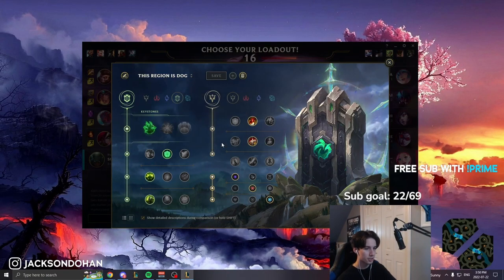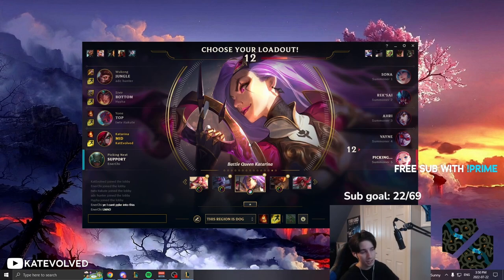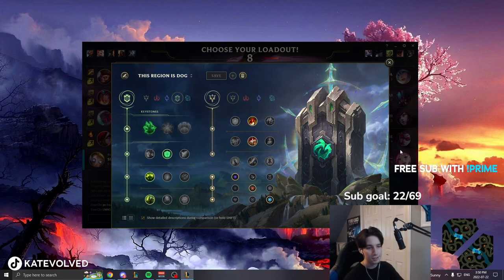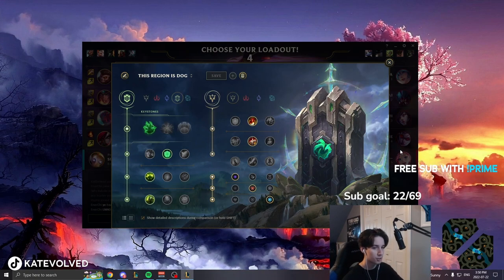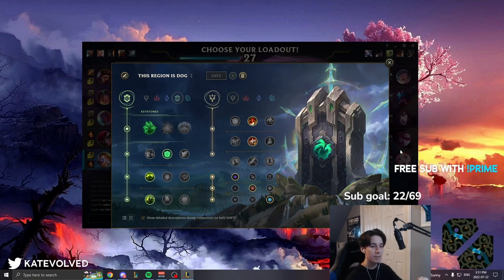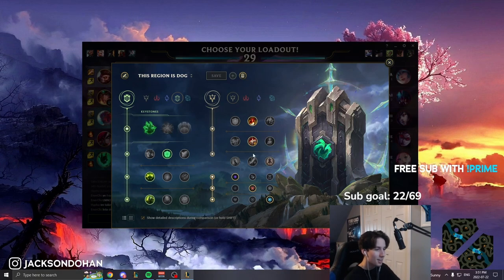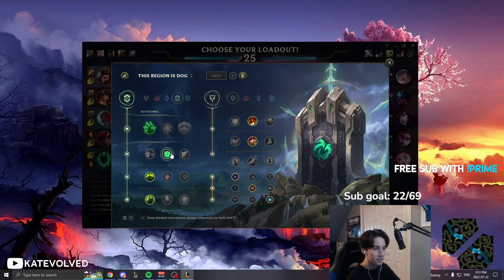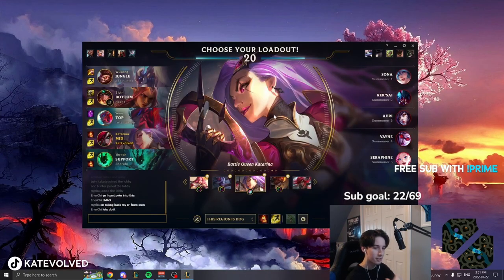Katevolved Explains How Ardent Censer Works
👉 Open Me 👈